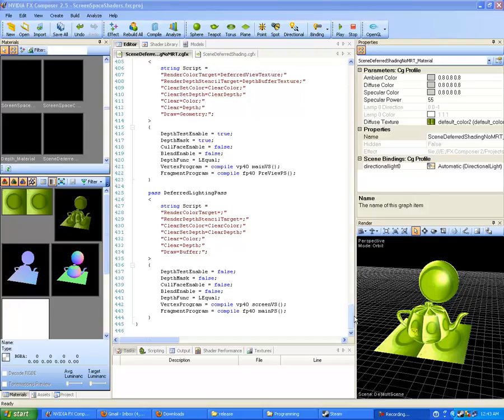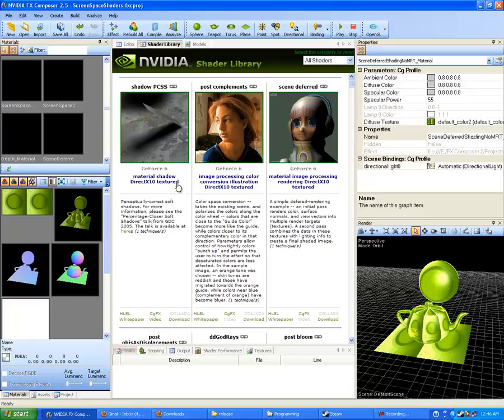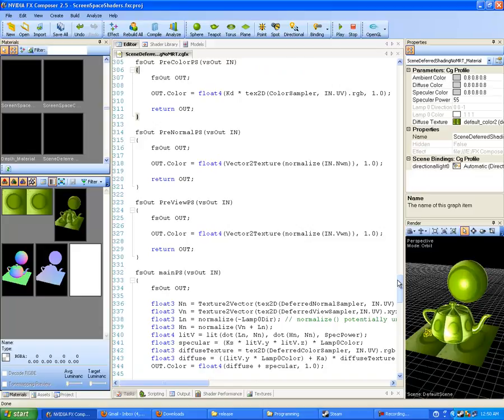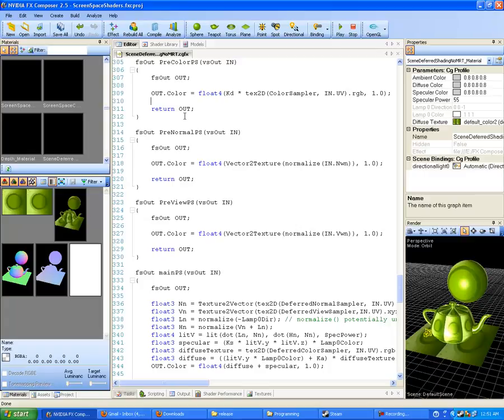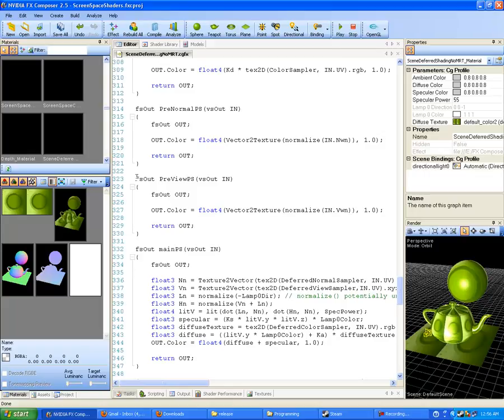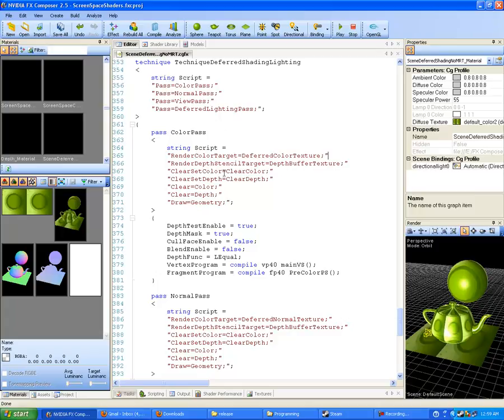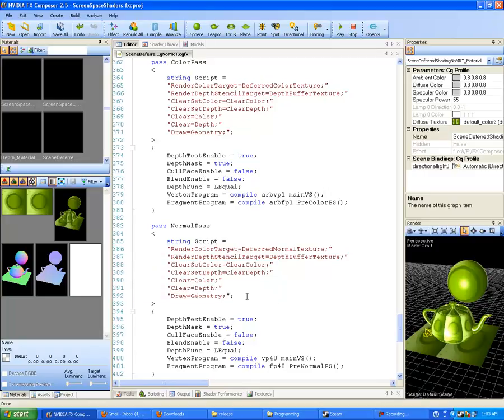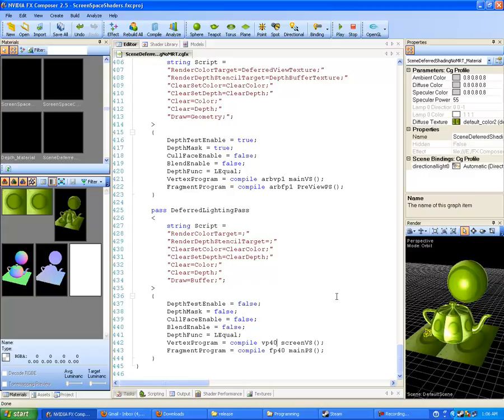CG 23 DeferredShadingAndLightingNoMRT